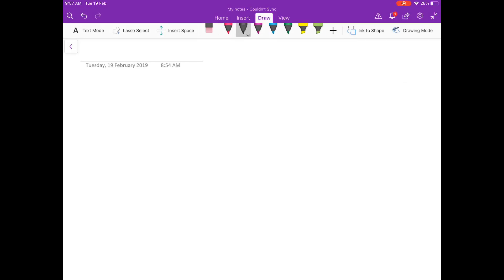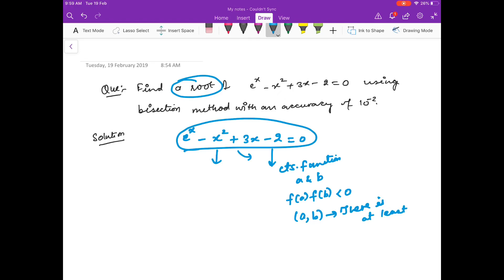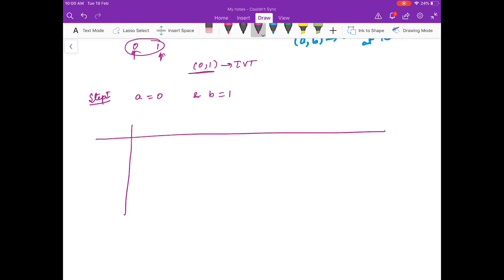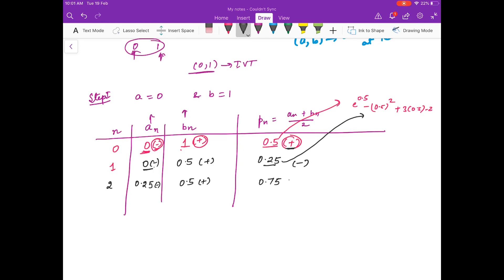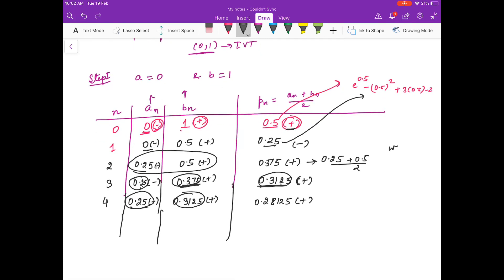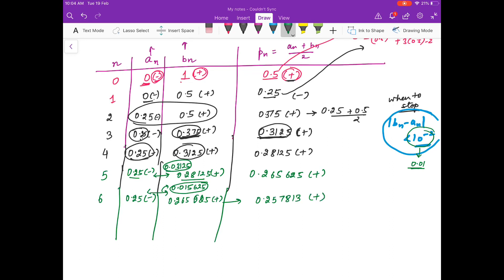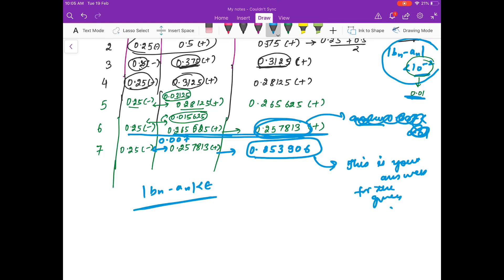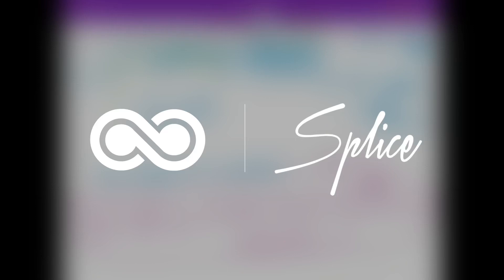L3_Numerical analysis_bisection method based problem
Numerical problem based on bisection method Mathsforall Gate NET UGCNET @Mathsforall